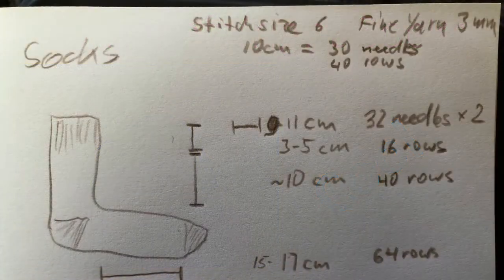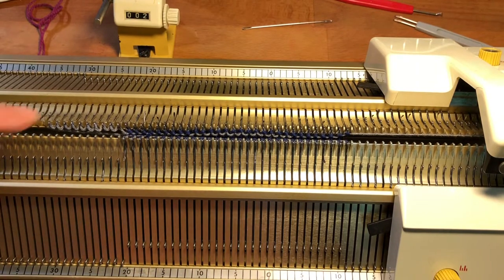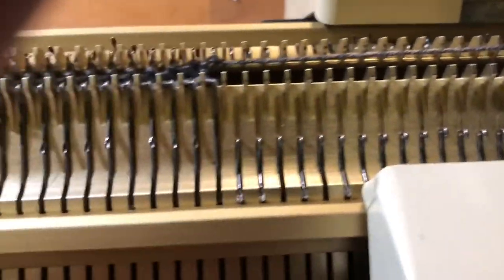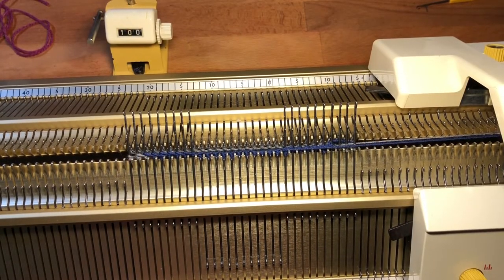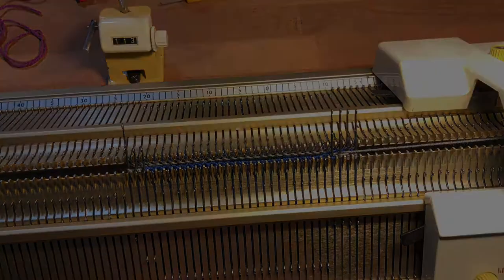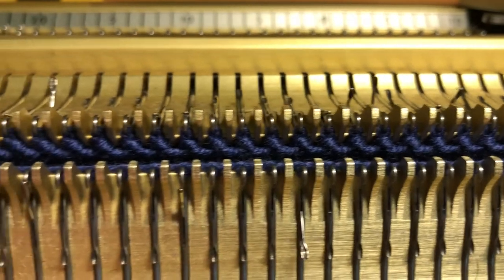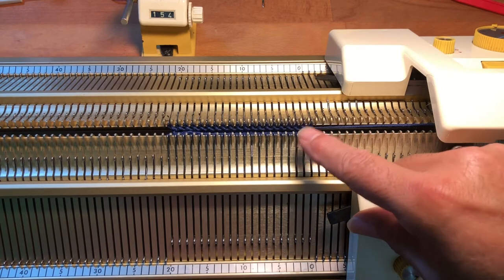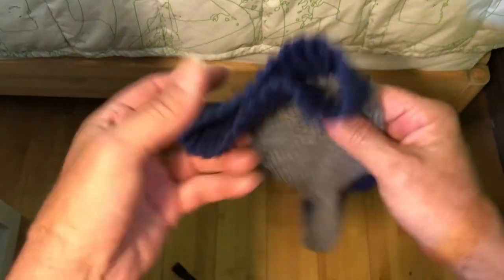Socks for my Wife - Knitting Machine Learning Vlog - S1Ep6: First Real Socks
I knitted my first pair of socks on the singer / superba double bed knitting machine. I applied the following recently learned techniques:
- fisherman rib
- convert to round knitting
- heels without holes
- asynchronous toes for left/right socks
- 2 color design

My first knitting machine project was a Desaster. The pants were meant for my granddaughter but they actually fit E.T. , Smeagol or some other weird aliens.
I wanted to learn knitting nice things so with my wive’s Singer 2200 double bed knitting machine ( which is the same as the Superba ) I started to learn, try, practice and documenting my process / progress